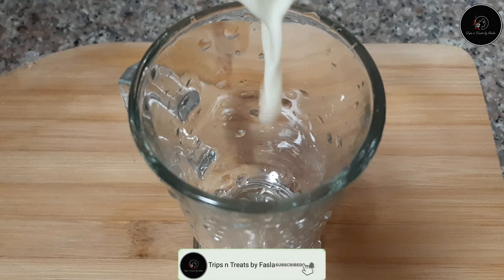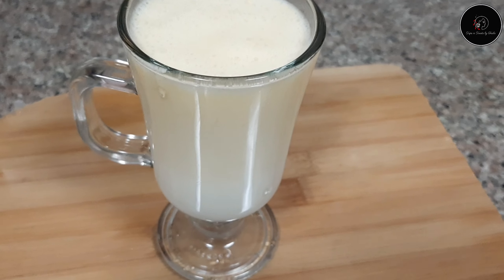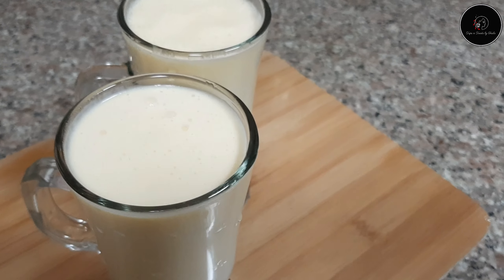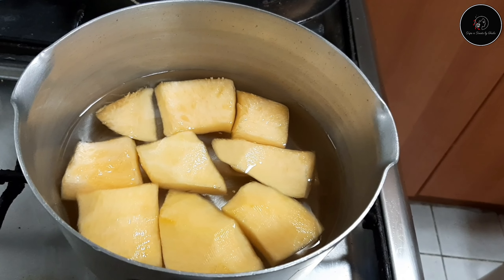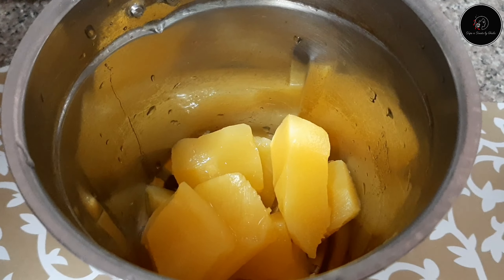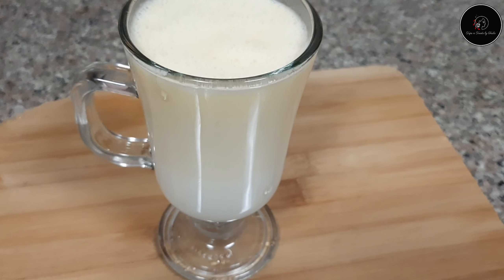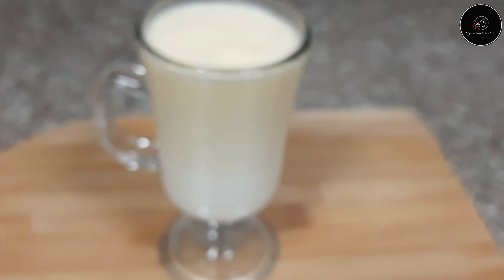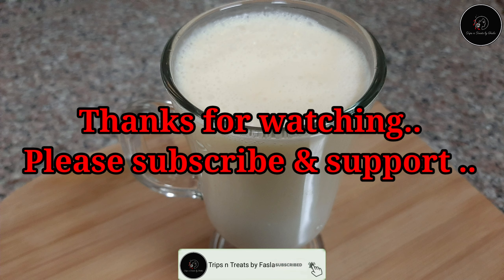ഈ വേനലിനെ തണുപ്പിക്കാൻ വെത്യസ്തമായ ഒരു മിൽക് ഷേക്ക് |Special Summer Drink|Pumpkin Milkshake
Ingredients:
Pumpkin- 1/2 piece
Fresh Milk Chilled- 1 cup
Condensed Milk or Sugar as per sweetness required.

Method:
Cook pumpkin with 1 cup of water until it gets softened. Ones its cooked ,take out and transfer into a blender .Add 1 cup chilled milk ,sugar or condensed milk as per your sweetness required. Blend well and your tasty ,refreshing  pumpkin milkshake is ready to serve. Hope you will try and please lemme know your feedback soon.